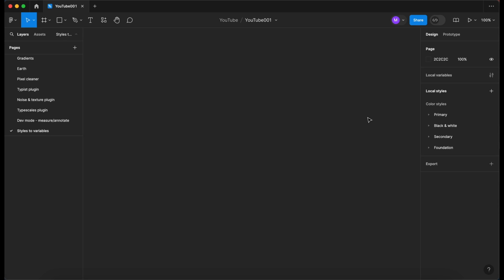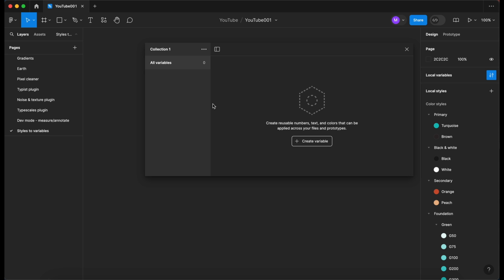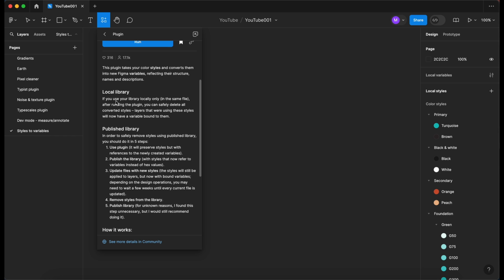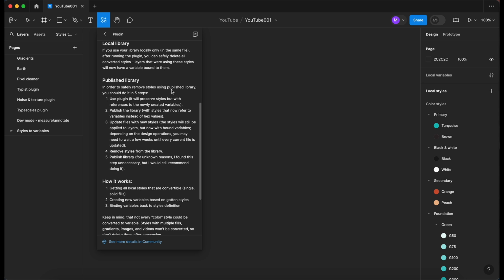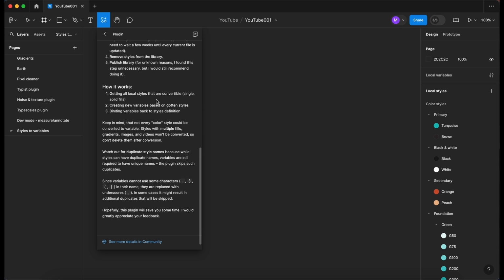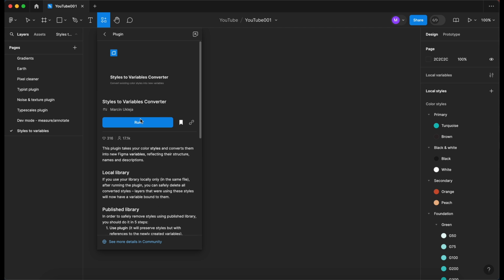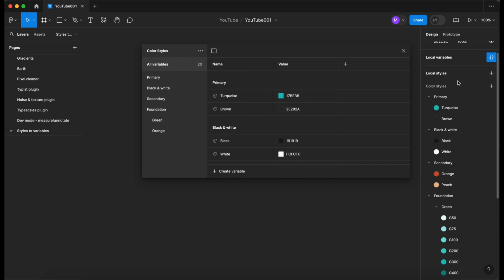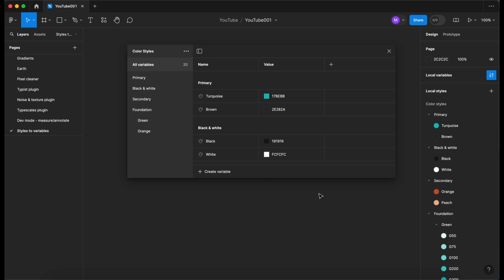Figma - Color styles to variables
Image credit Pexels.com - Magda Ehlers